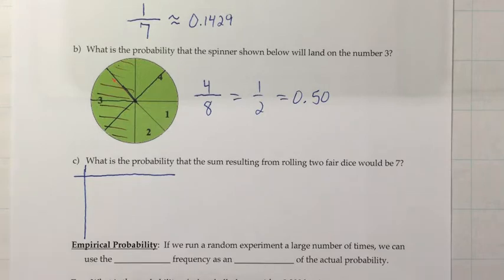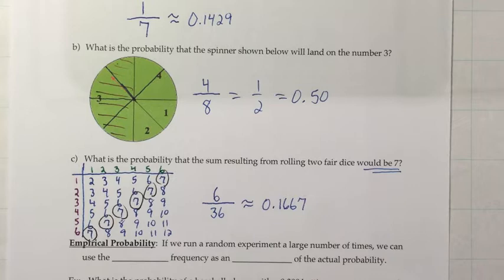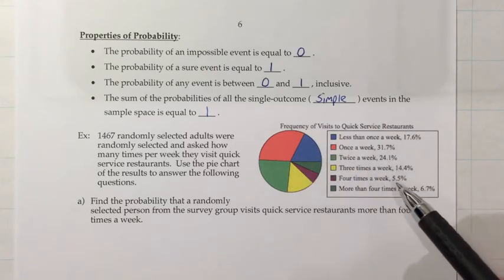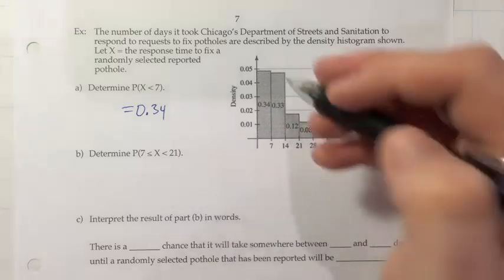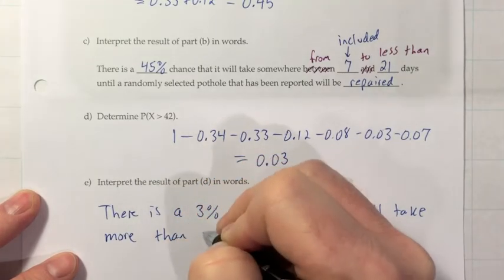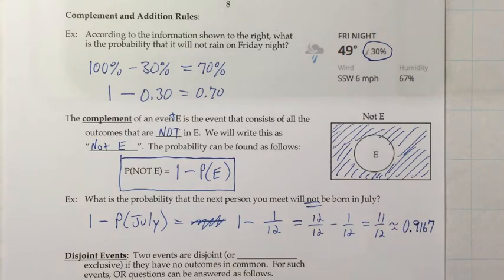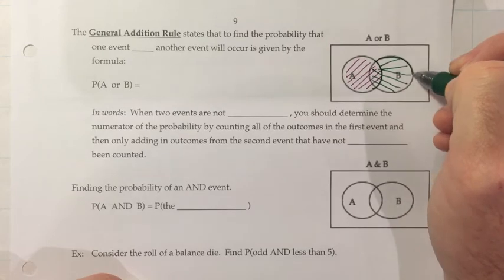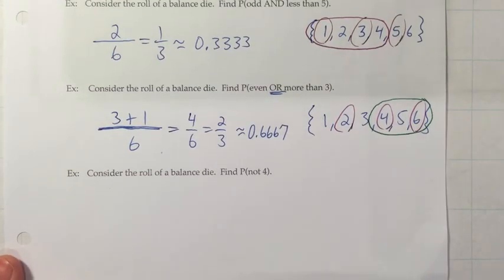MTH 53 Ch 15 Sect 2 and Sect 3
Lecture video for MTH 53, Ch 15, Sect 2 and 3.  Topics include basic probability, complement and addition rules.